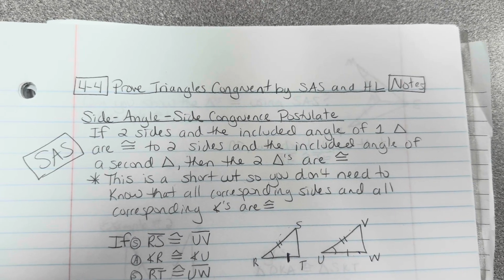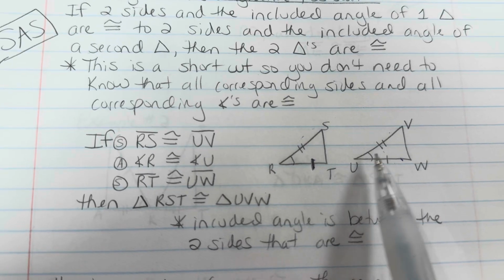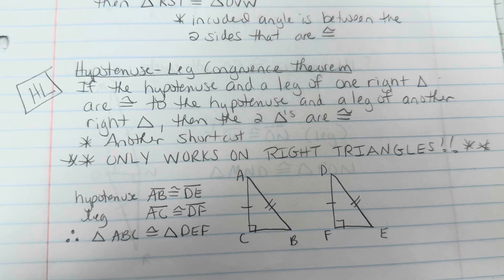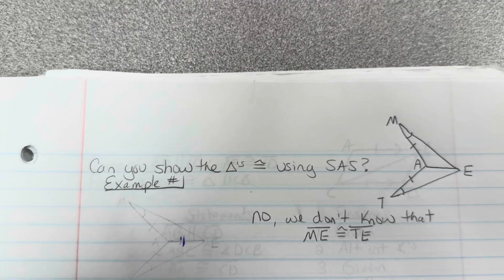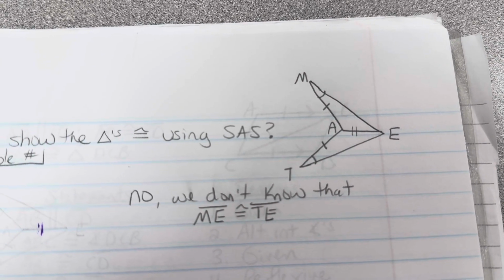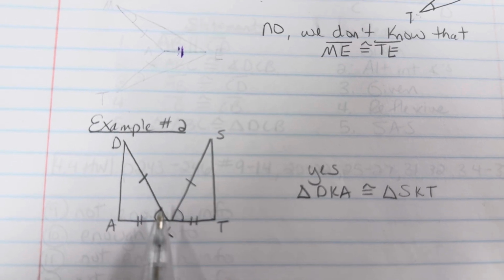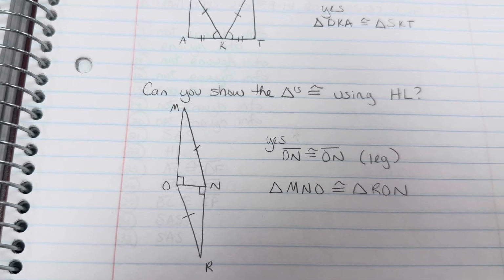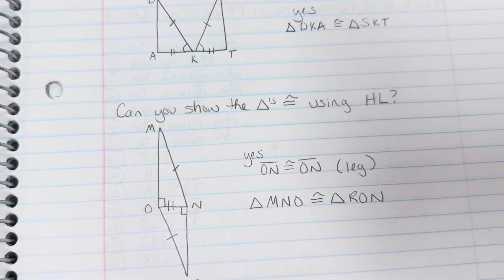4-4 SAS and HL Congruence